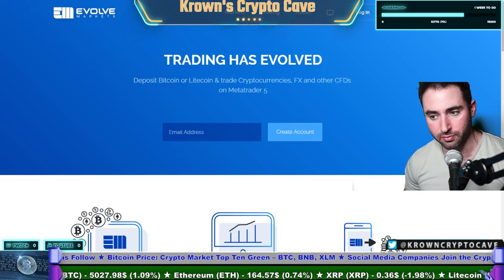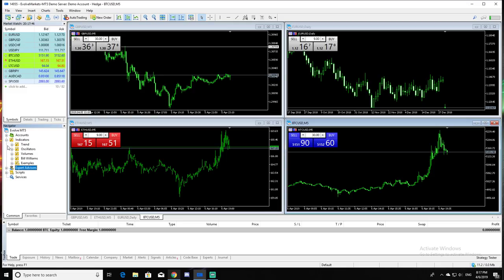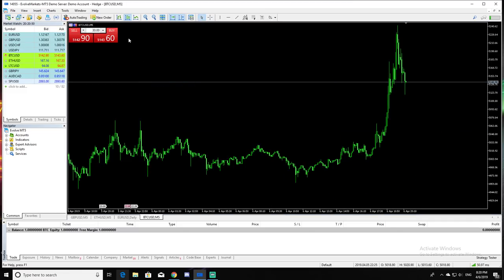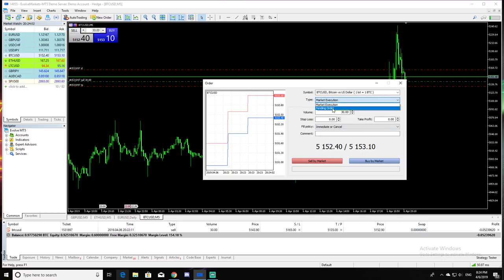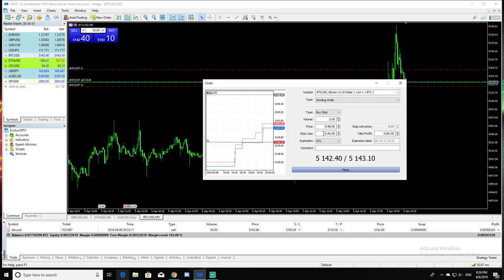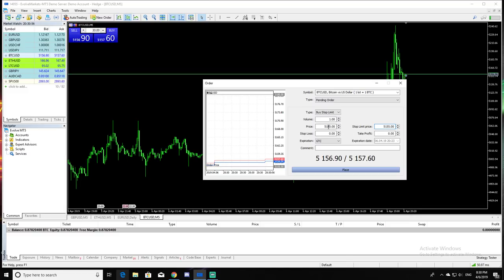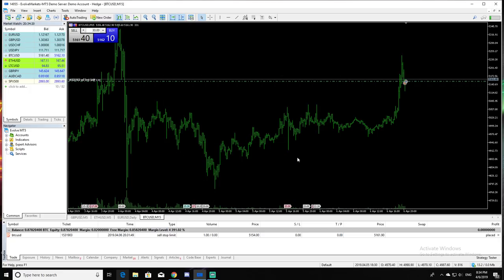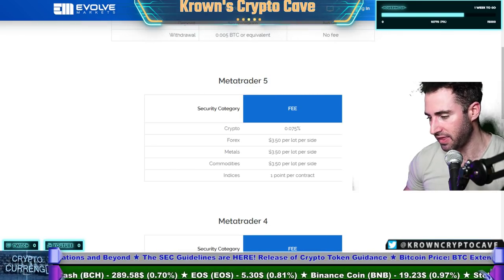MetaTrader 5 Tutorial - Evolve.Markets Walk Through!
Preferred Forex Broker (BTC Deposits)

***My fully comprehensive road map to becoming a COMPLETE Trading Boss! + VIP DIscord Access***
All my trading strategies revealed in a series of 39 Modules of Video and PowerPoint presentation format over 32 hours long + Bonus Material! Reviews inside!

***Master Your Options*** - Years as a Professional Market Maker Authorized Trader synthesized down into a 42 Module Road Map for the Purpose of Derivative Domination

Reminiscences of a Stock Operater